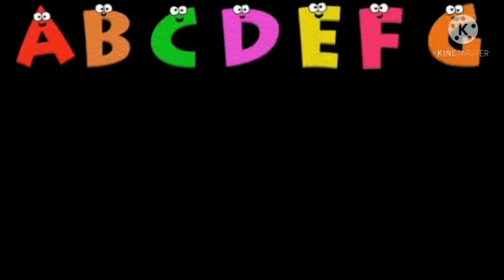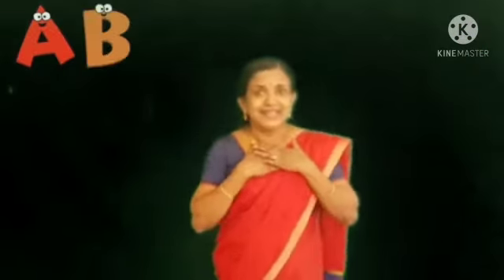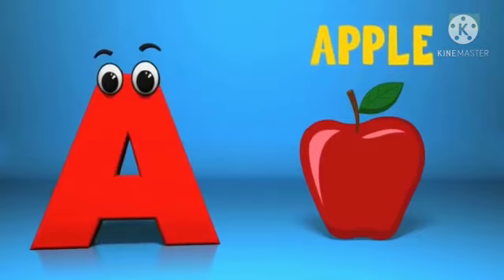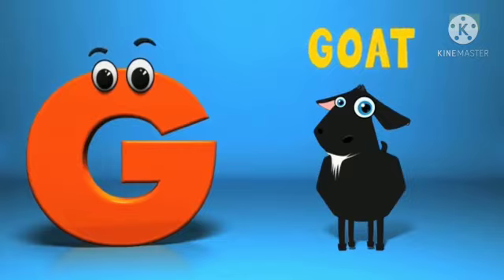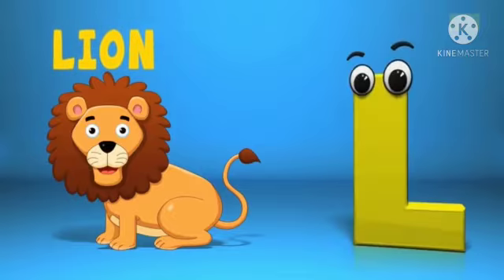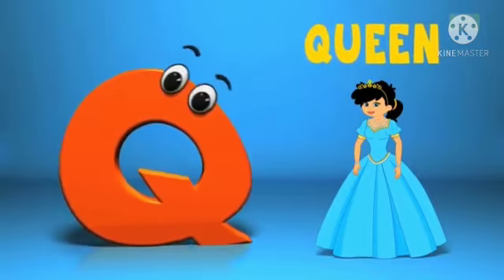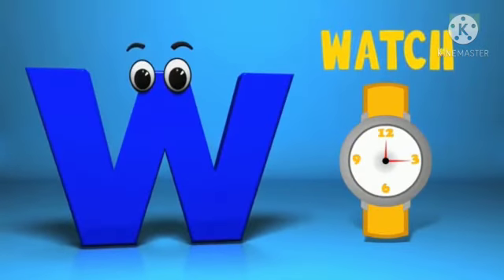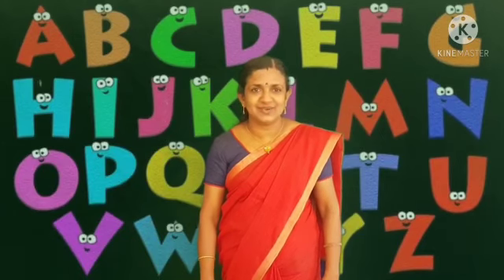Letters Aa to Zz ...Revision...easy to teach